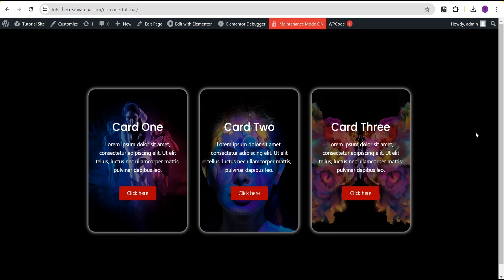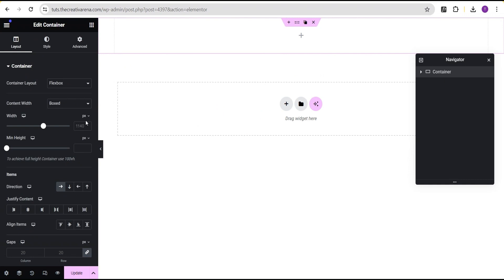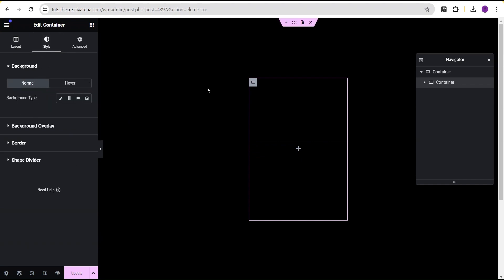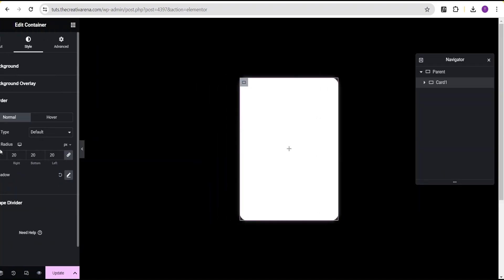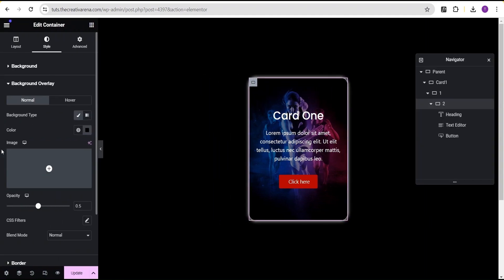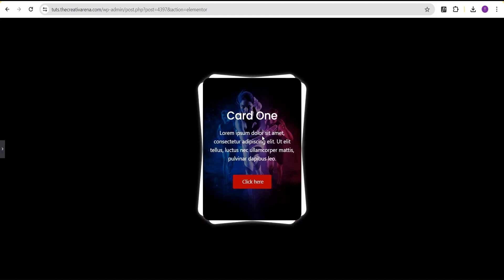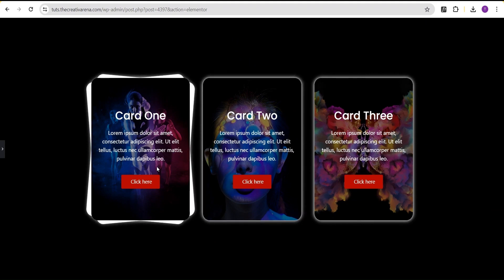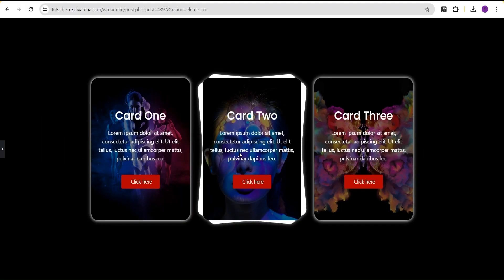How to Create Layered Card Effect on Hover - No Code - No Addon Plugin | Elementor Tips & Tricks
Create Layered Card Effect on Hover - No Code - No Addon Plugin | Elementor Free version | Tips & Tricks

In this tutorial, I'll show you How to Make an Amazing Layered Card Effect on Hover that works on both Elementor Free Version and PRO 🔥 No Code and No additional plugin is required!! WordPress Elementor Pro Tutorial. Elementor Tips & Tricks Tutorial!

4 Useful Elementor Design Tips and Tricks Without Code | Tips & Tricks

Create This Unique CARD With a Show More Content Effect on HOVER | Elementor Flexbox | CSS Tips 2024